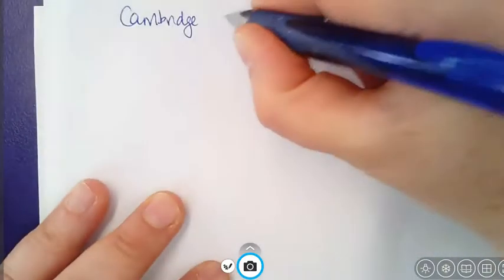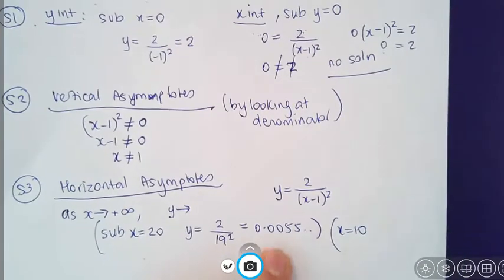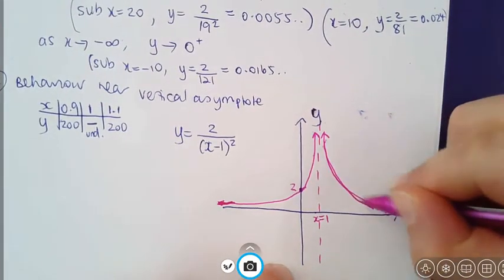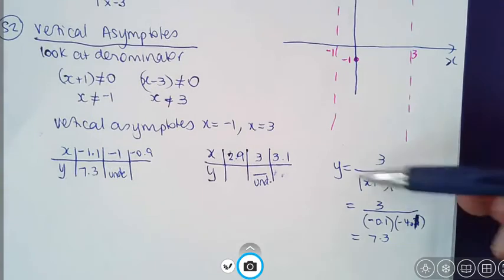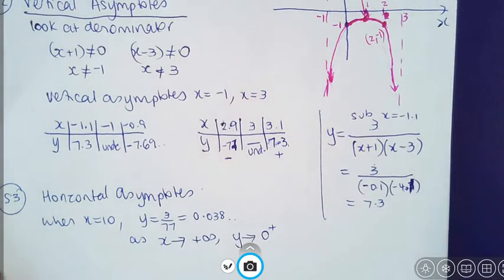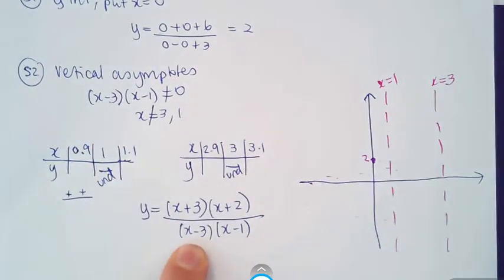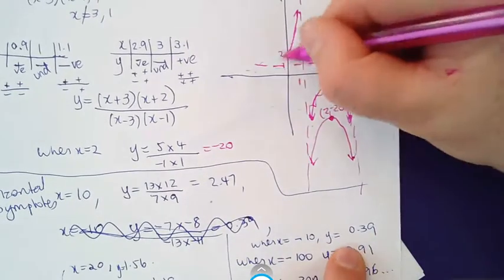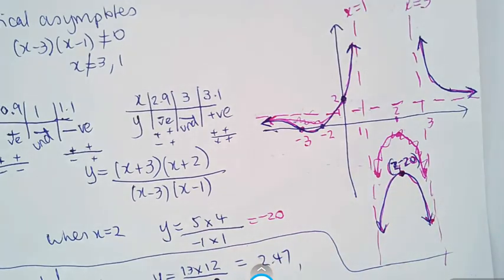Ex 2B Cambridge Horizontal and Vertical Asymptotes